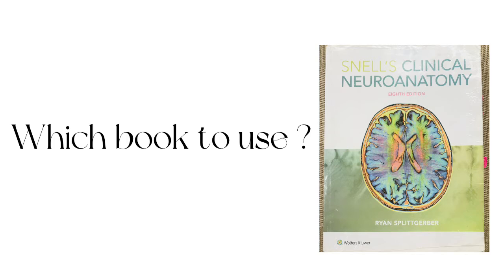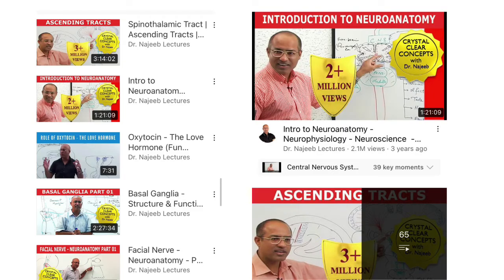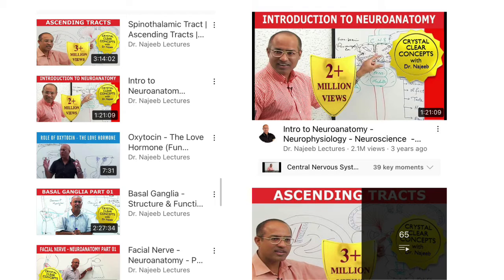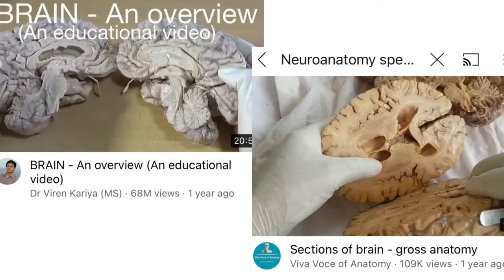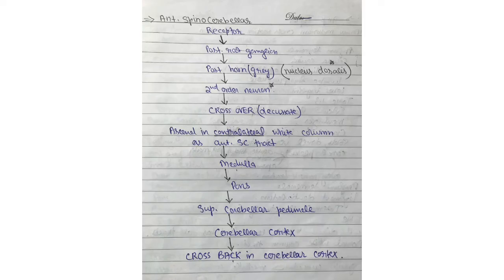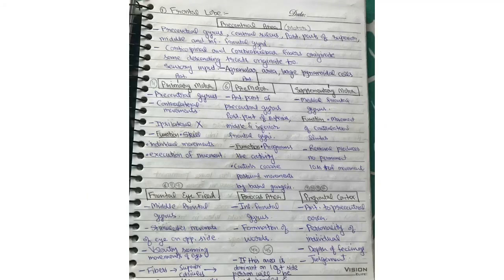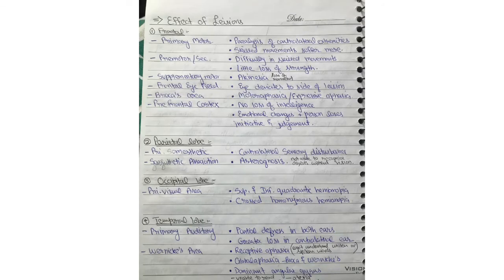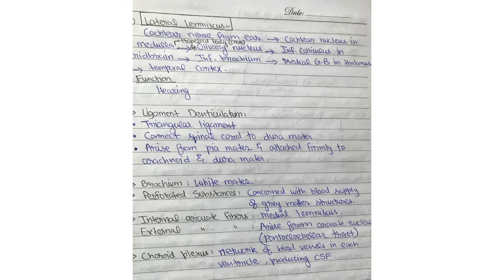HOW TO STUDY NEUROANATOMY IN BDS || BAREERAH NOOR